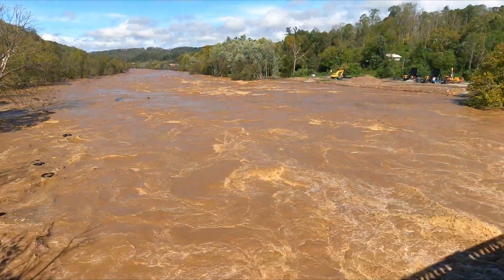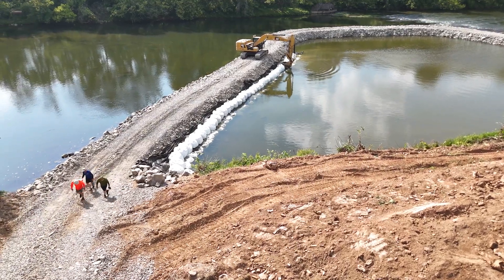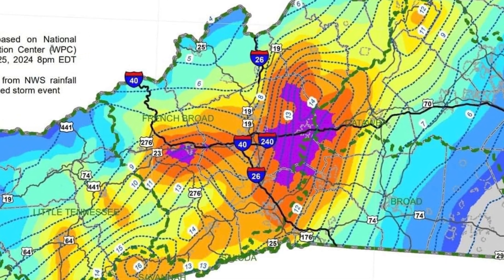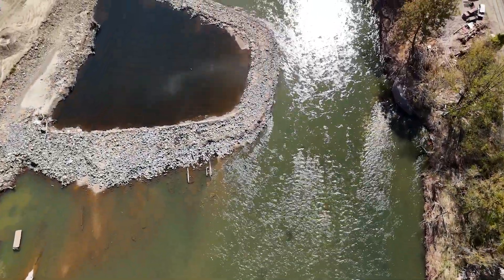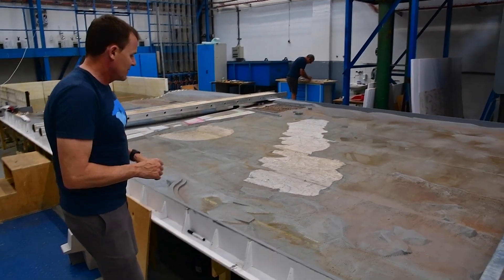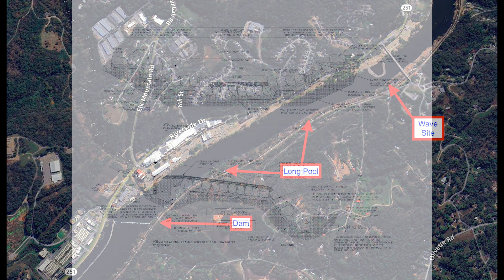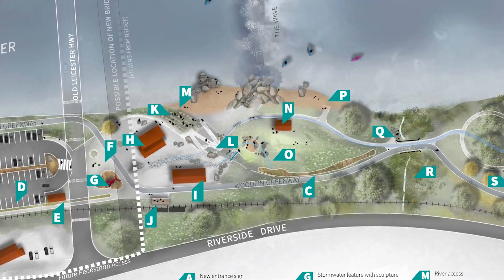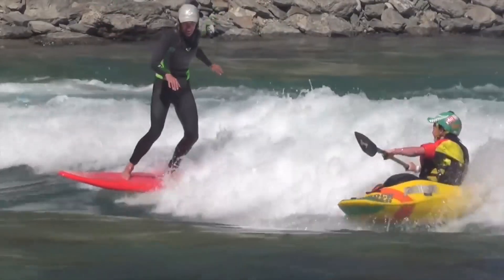Episode 3 - Bouncing Back from the Flood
Building Taylor's Wave: Episode 3 - Bouncing Back from the Flood